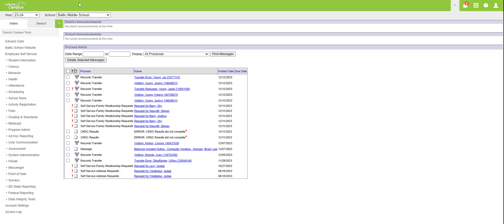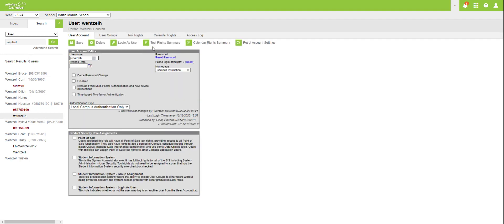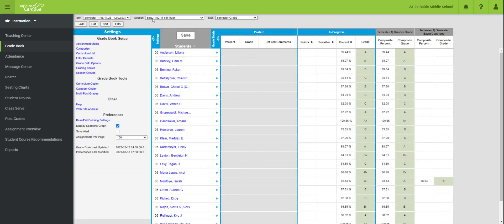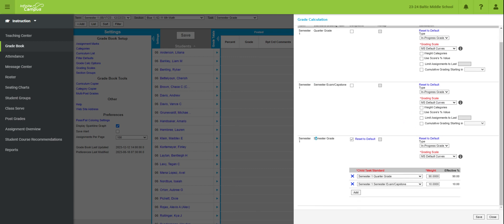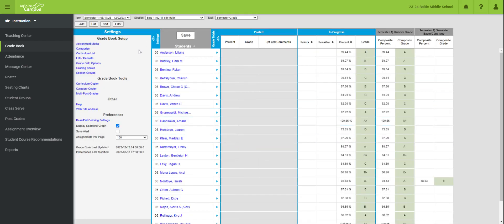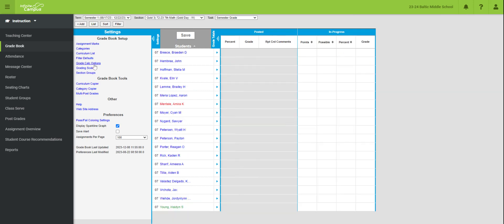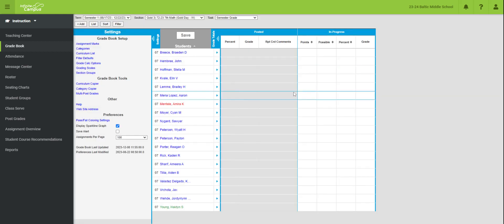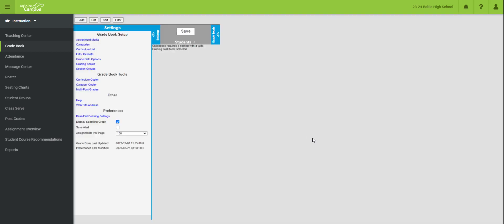Setting up your gradebook for Semester Exams/Capstone for Middle and High School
In this video, I talk about how to setup your gradebook with Semster Grade and Semester Exam/Capstone grading to all be included in a Semester 1 Grade with the Semester 1 Grade being 90% and the Sesmter Exam/Capstone being 10%.